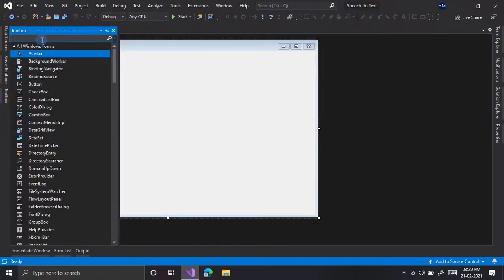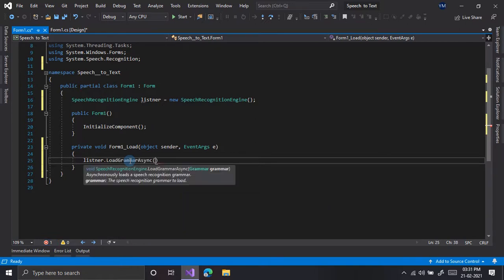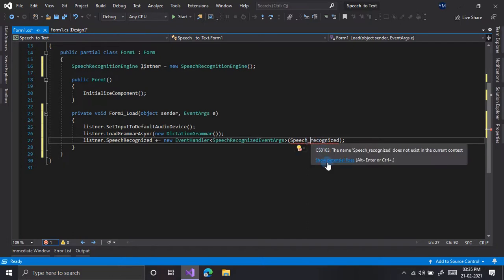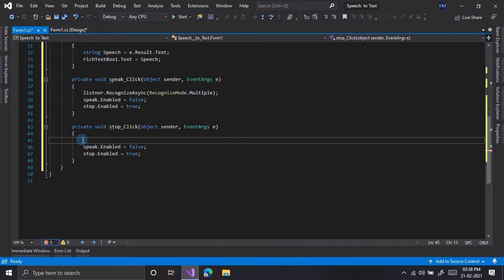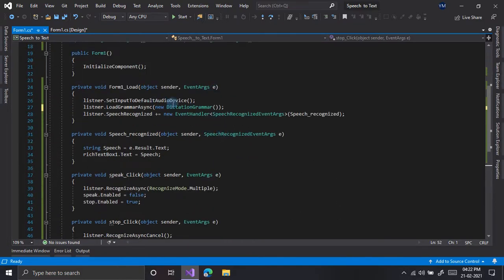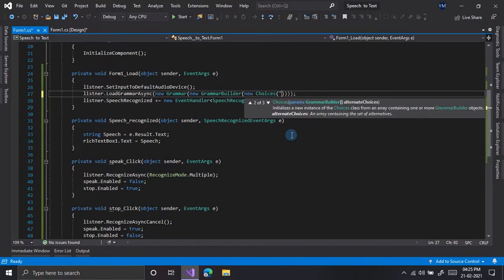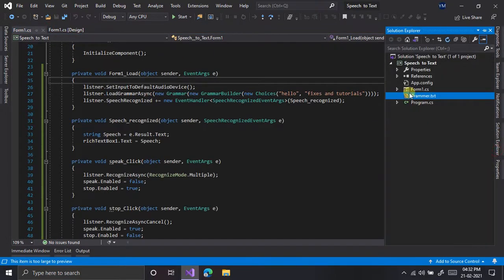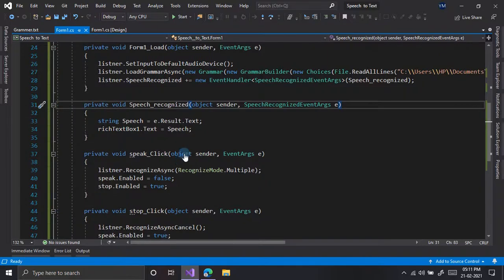How to make a speech to text application in C#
How to make a speech to text application in C# 100% working
how to make a voice to text application in C#

Hello everyone in this video I showed you how to make speech to text application in C# winforms. So it is an easy task you can make a your own speech to text app in C# under few minutes in C#.

So first of all what I didn't discussed much in the video is about Grammar, so a C# speech recognition engines require grammar to know what it should listen 👂  so there are two types of grammar you can use first it Dictation Grammar or your very own Custom Grammar so the key difference between the both grammars are that dictation grammar is used for free text dictation and it doesn't listens very well (as you have seen the video I spoke "hello" but it heard "and held") and the custom grammar is used for selective words dictation so it listens only those word the words you want and the advantage of it over the dictation grammar is that it listens right . But the problem with custom grammar is that if want to listen all words of a language (like english) you can't type all those words and even if you can then also you don't know all the words. So in the video I showed a simple and a basic tutorial that works well.

If you need some help then you can ask me in the comments and  will surely help you with it.
You can also ask me to make a tutorial or video on some fix and I will try to make an video on that as soon as possible and don't forget to subscribe